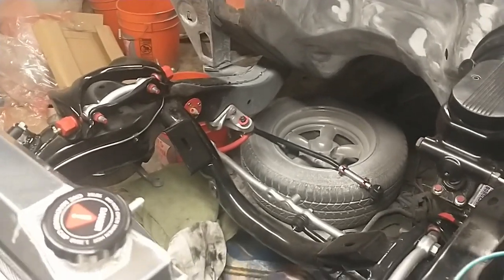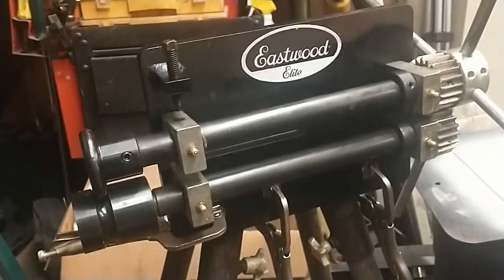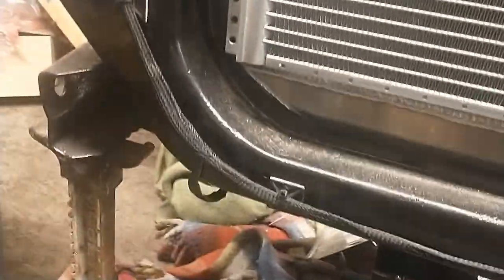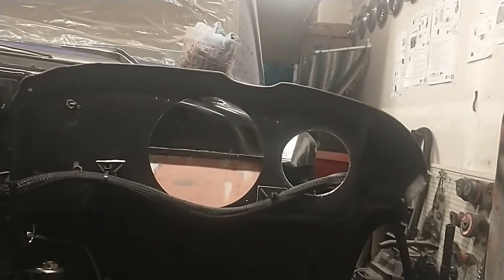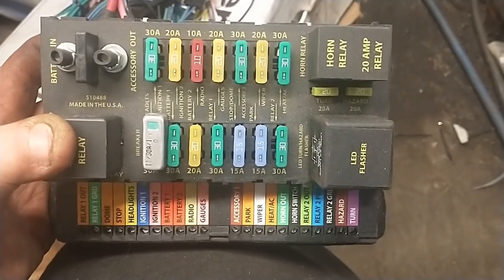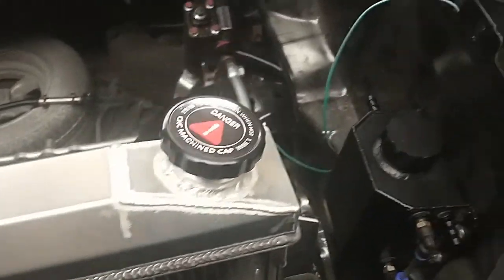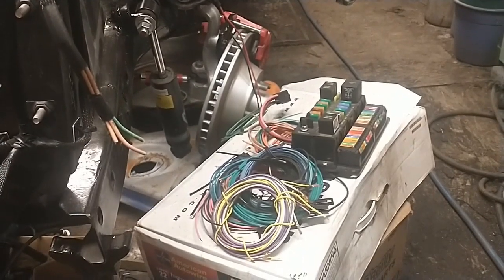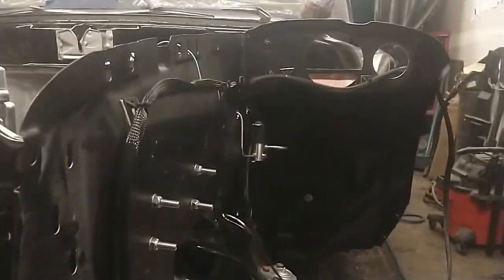Some Wiring & Other Things Are Done On Black Betty